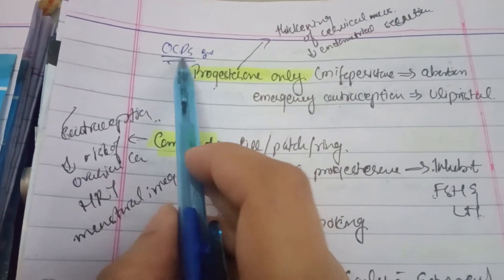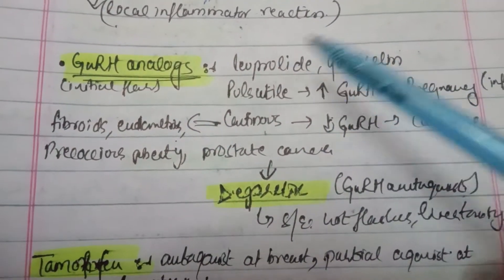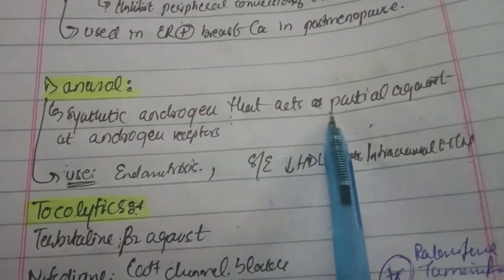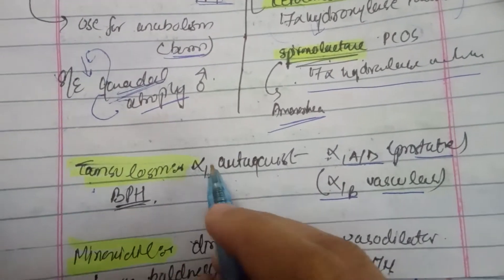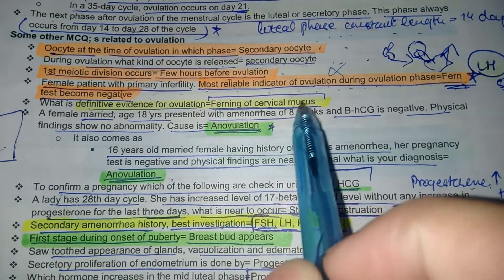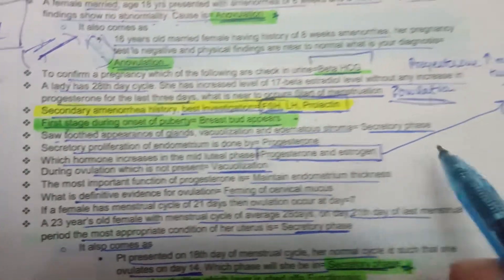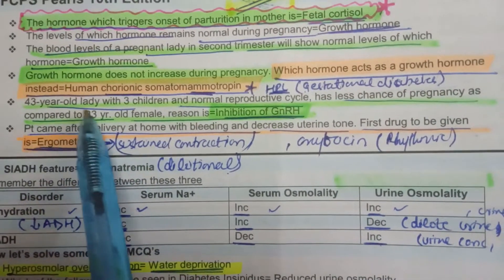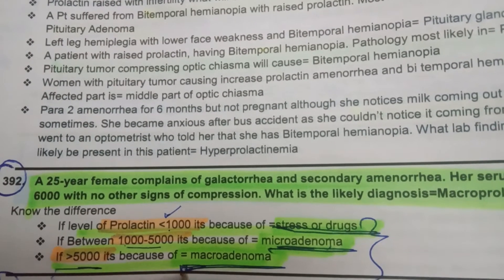FCPS-1 Golden Points(Reproductive) 139,140,256,257,392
contains important drugs related to reproductive.